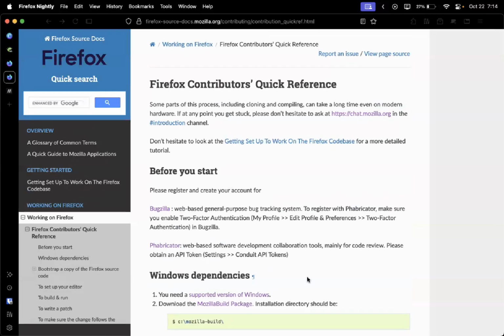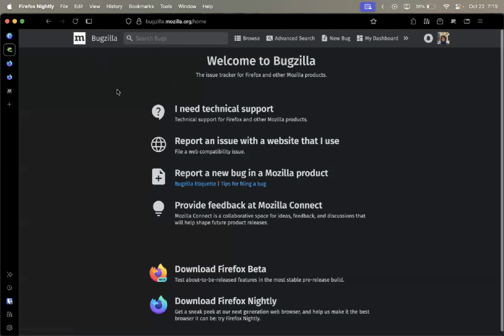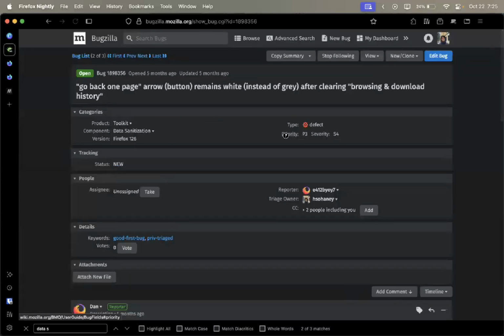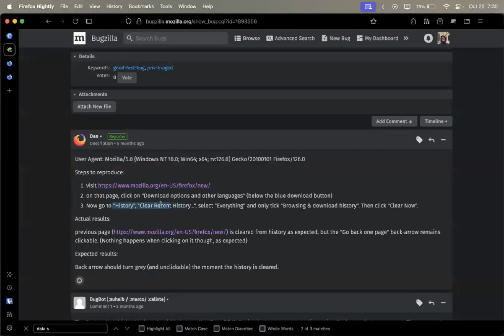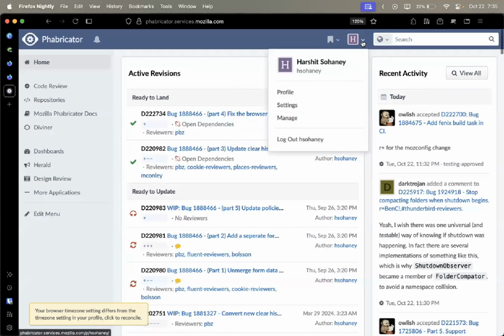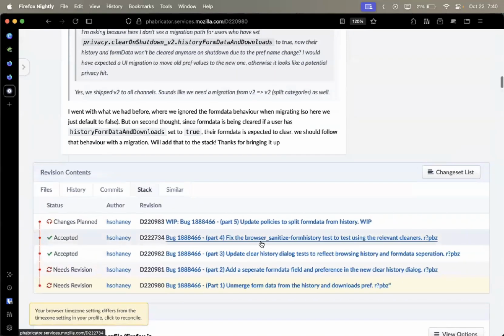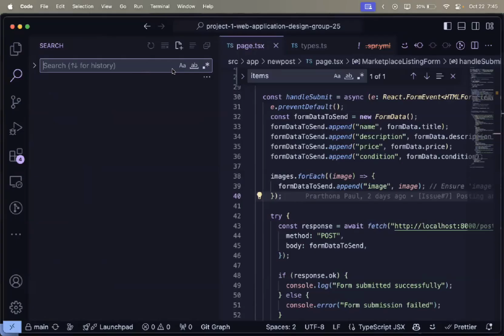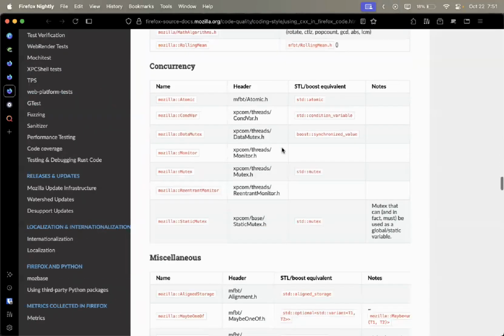Firefox workflow - finding your first bug (UofT Open Source Students)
University of Toronto Open Source Students Firefox division meeting.

Topics covered:
1. Finding a good first bug on Bugzilla
2. Phabricator workflow
3. High level look at Searchfox